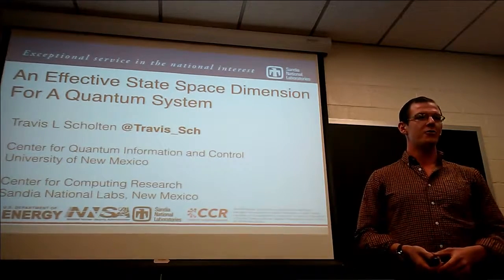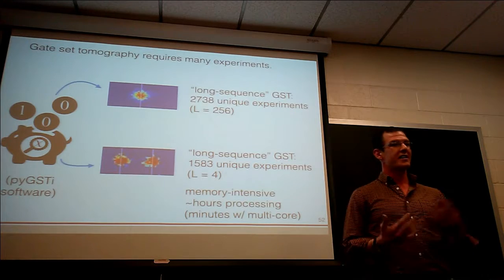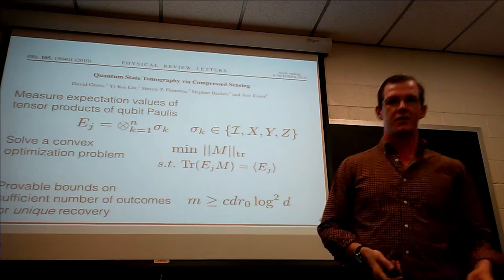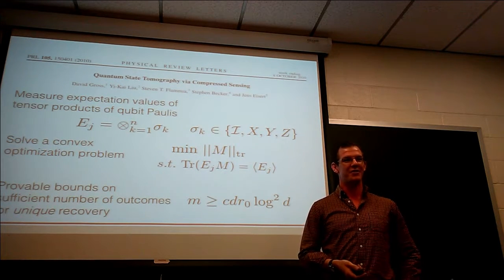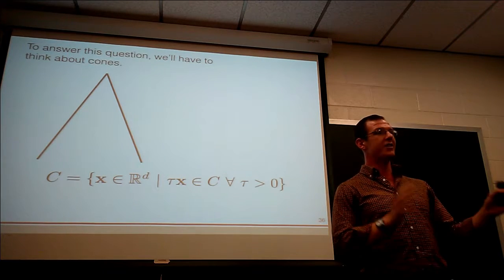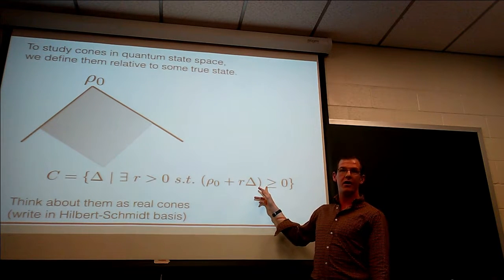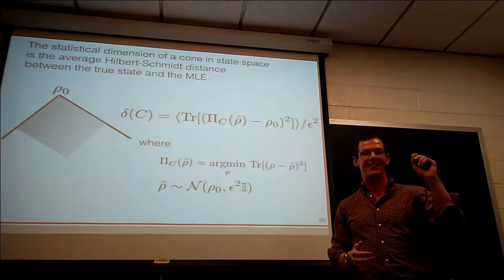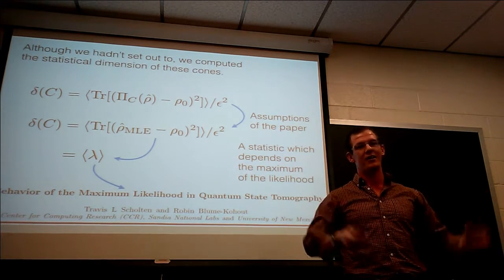An Effective State Space Dimension For A Quantum System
A talk in which I update my dissertation committee about my research.